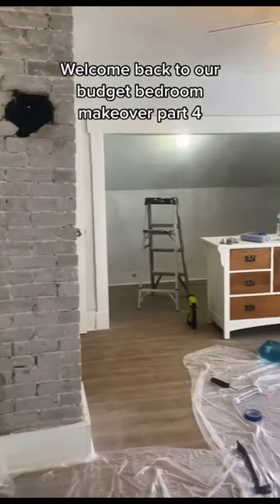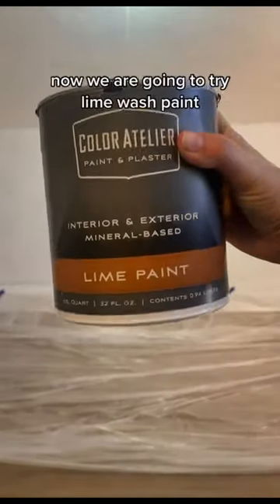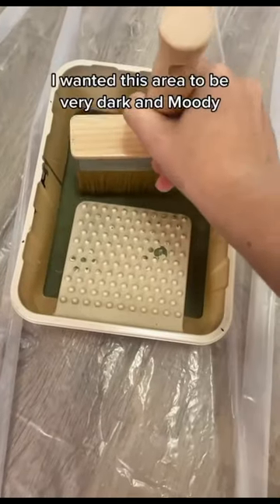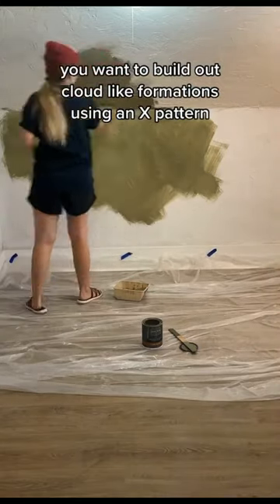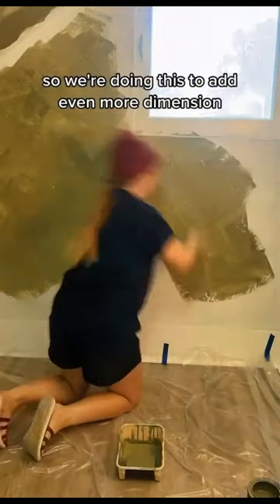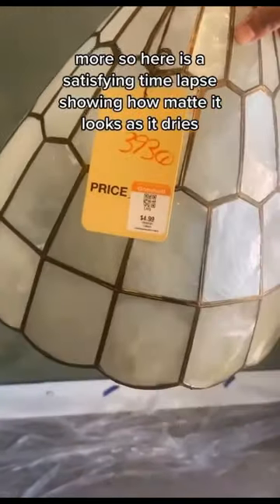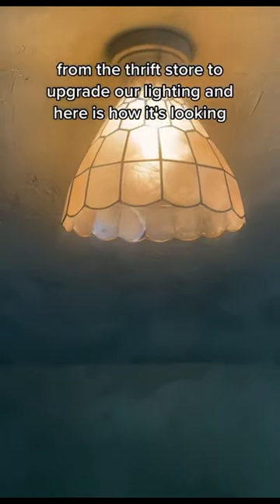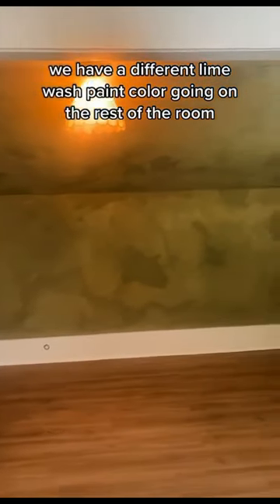Budget Bedroom Makeover Part 4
We primed our walls in preparation to try out limewash paint. We used this dark olive green color in our nook to make it look more dramatic and moody.